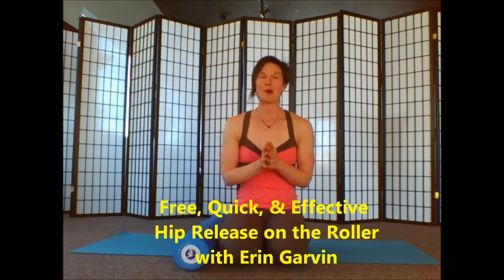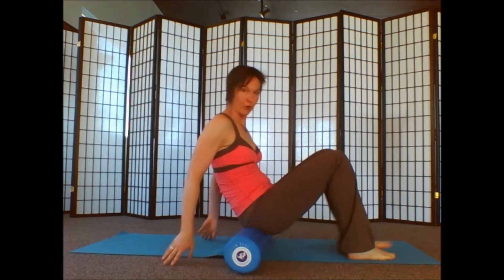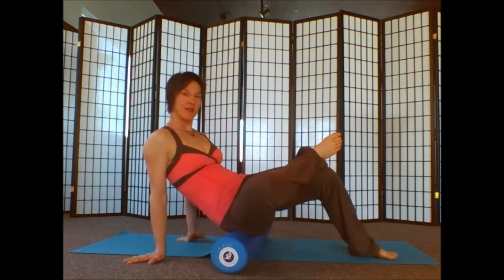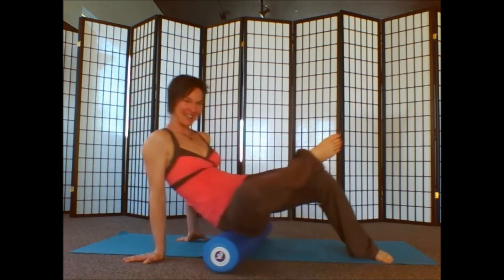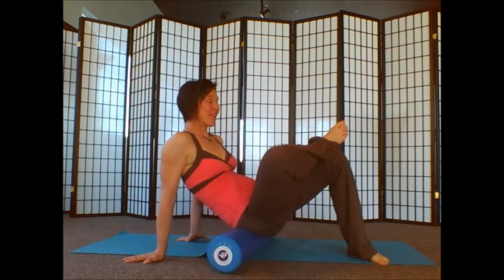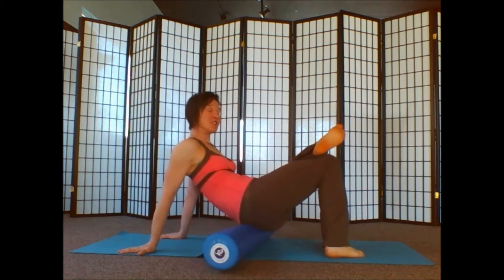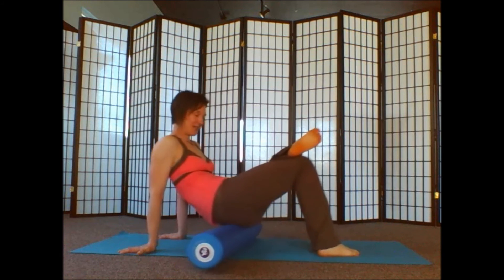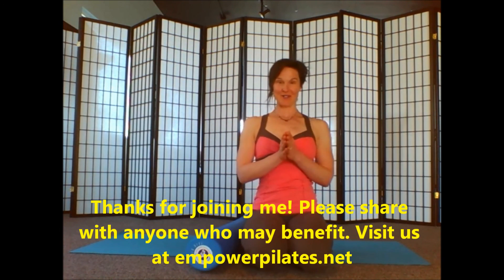Relieve Hip pain using the Foam Roller with Erin Garvin at EmPower Pilates & Yoga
presents Erin Garvin showing you a Quick way to relieve pain and tension in the hip using the foam roller. Feel better in athletic performances, yoga, and pilates using this exercise to help the hip and back.